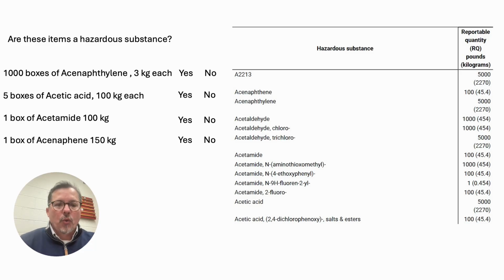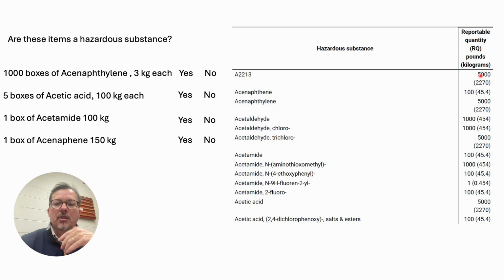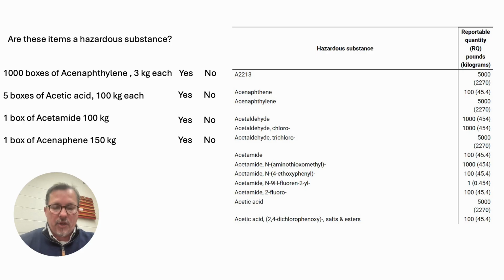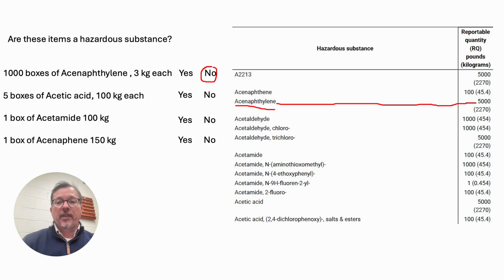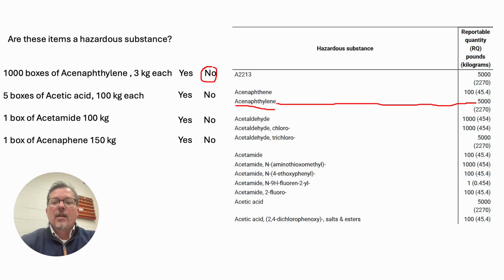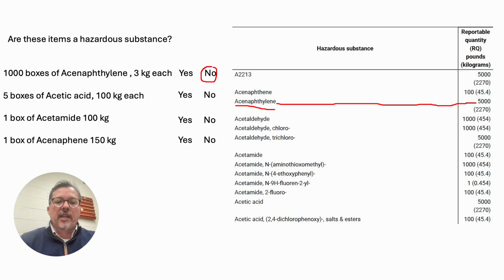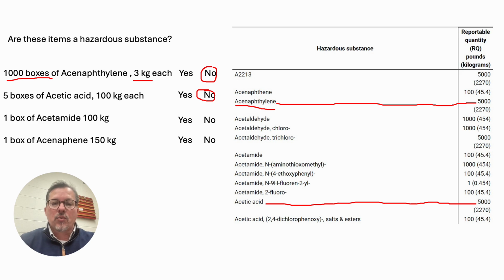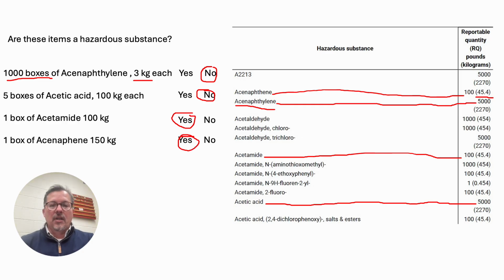How to determine if an item is a hazardous substance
This is a fairly detailed video on determining if an item is a Hazardous substance. It uses clips from the actual Hazardous Substance table.